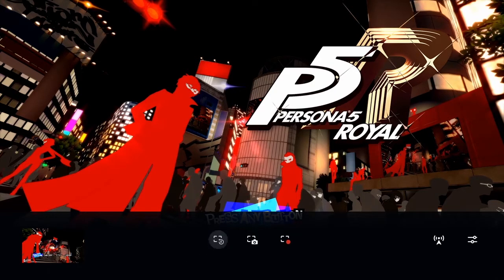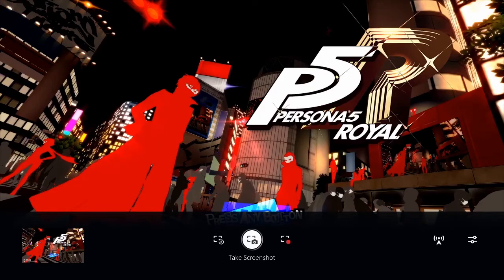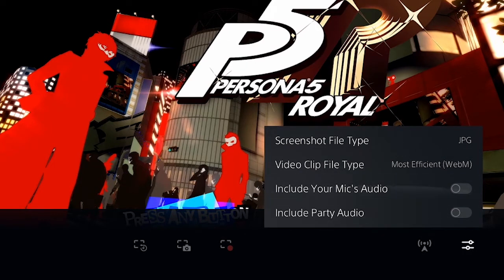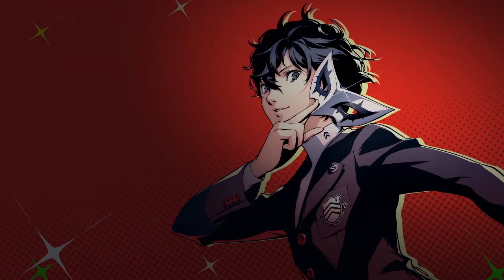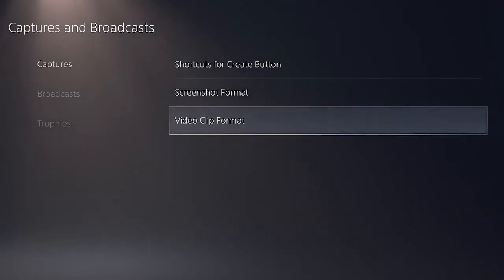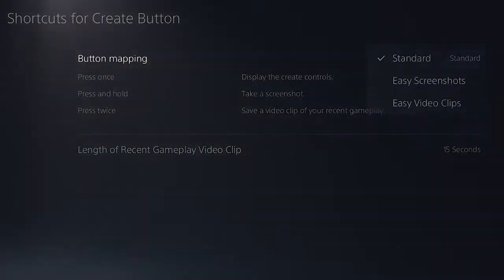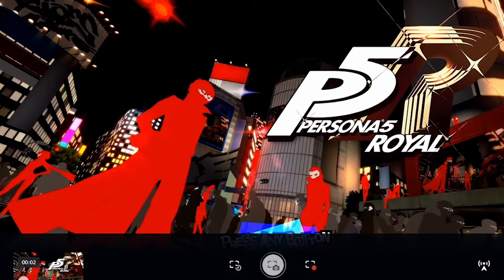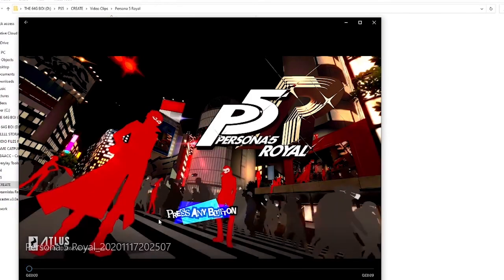How to Record on Ps5 without Capture Card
Time Stamps
0:00 - 1:42 - How to Record on Ps5
2:08 - 2:27 - Where to find Media Gallery
2:35 - Setting up Recommended settings for Recording
4:05 - End How to Add ps5 gameplay to FLASH DRIVE / USB

I Stream on Twitch! 4-5 times a week

Live Podcasts every Thursdays!